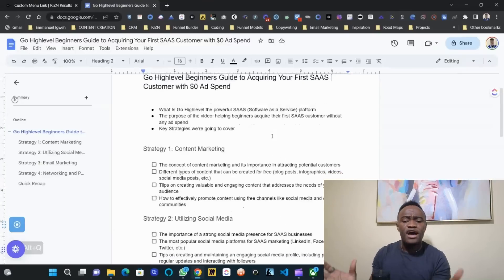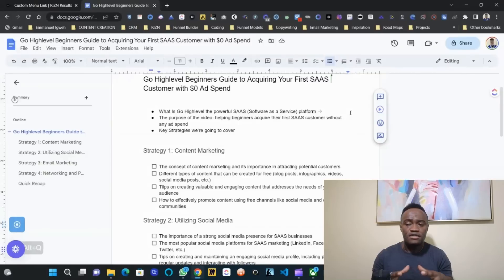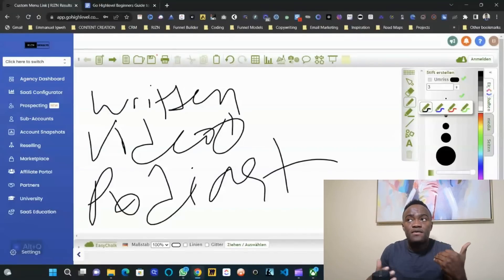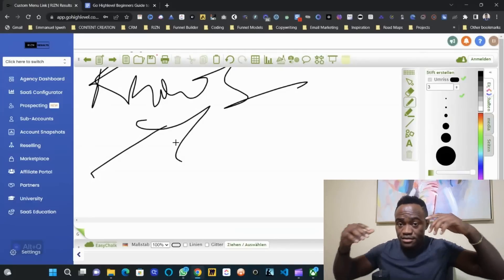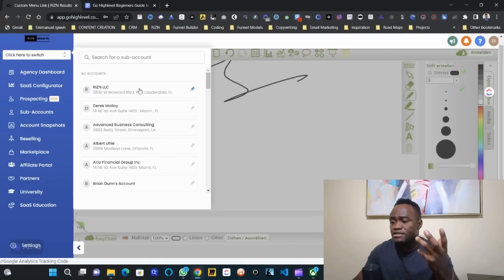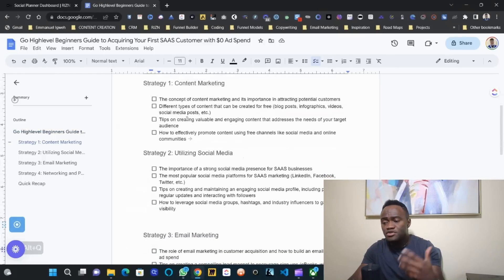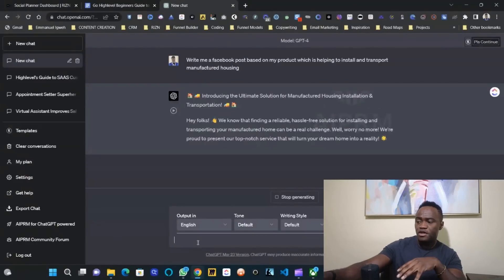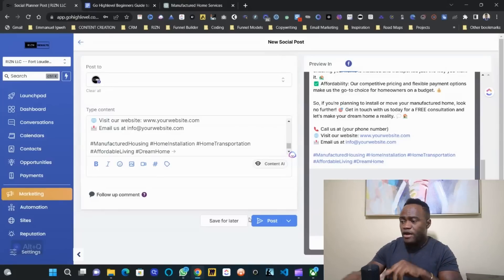Go Highlevel Beginners Guide to Acquiring Your First SAAS Customer with $0 Ad Spend | Part 1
Are you ready to start building your business? If so, you're in the right place! In this video, I'm going to show you how to go highlevel and acquire your first SAAS customer with $0 ad spend.

In this video, I'm going to share with you the step-by-step process I use to go highlevel and acquire your first SAAS customer with $0 ad spend. This process is simple and easy to follow, so don't waste any time and start building your business today!

RIZN Virtual Assistant is the ultimate virtual assistant for insurance agents. We provide an easy and efficient way to set appointments and manage leads, so that agents can focus on what's important - closing deals. Our virtual assistant is equipped with the latest CRM tools so that agents can keep track of their prospects and maximize their sales opportunities. With RIZN Virtual Assistant, agents can rest assured that their leads are well managed and that their appointments are scheduled quickly and efficiently. So, if you're an insurance agent looking for a reliable assistant to help manage your leads and appointments, then RIZN Virtual Assistant is right for you.

👉Are you a Highlevel user that want to learn more about highlevel? or are you interested in highlevel, book a training call here.